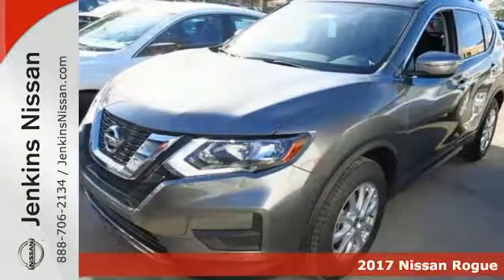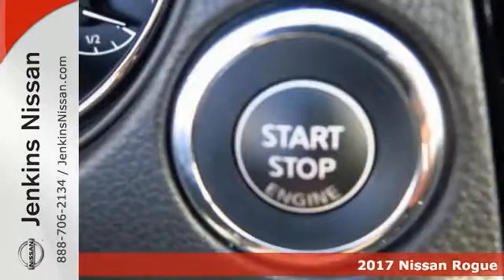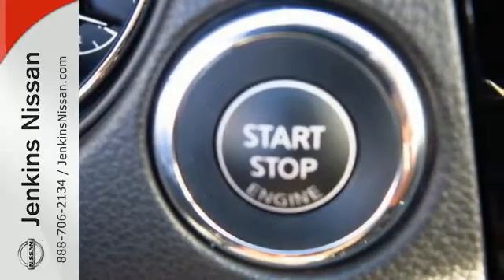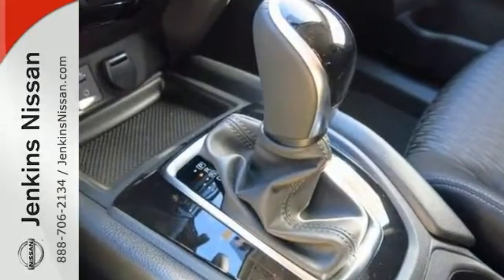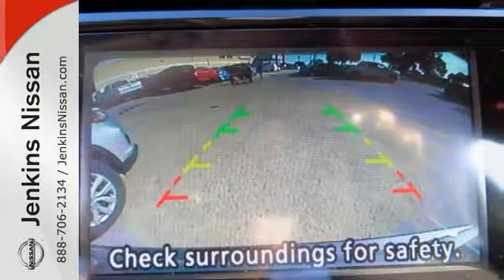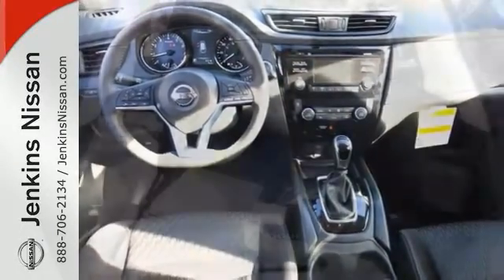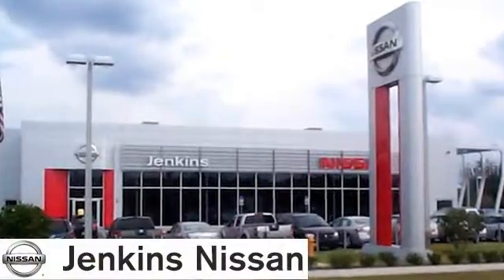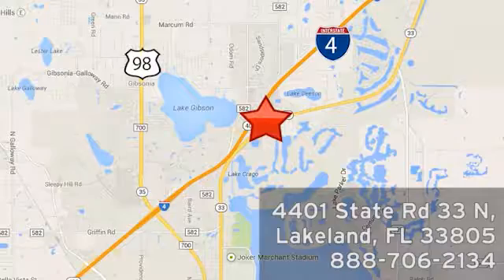New 2017 Nissan Rogue Lakeland FL Tampa, FL 17R331 - SOLD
Year: 2017
Make: Nissan
Model: Rogue
Trim: FWD SV
Engine: 2.5 L 4 Cyl. Cyl.
Color: Gun Metallic
Stock #: 17R331
VIN: JN8AT2MT5HW384575
New Arrival! -Great Gas Mileage- *Bluetooth* This 2017 Nissan Rogue SV is Gun Metallic. This Nissan Rogue SV comes with great features including: Bluetooth, Satellite Radio, Keyless Entry, and Tire Pressure Monitors . It is rated at 33.0 MPG on the highway which is fantastic! Buy with confidence knowing Jenkins Nissan has been exceeding customer expectations for many years and will always provide customers with a great value! NEW NISSAN SAVINGS -MUST FINANCE w/NMAC OR LOSE $2000 of the New Car discounts. Online pricing includes $1000 December/January Retail Owner Communication. The One To One Incentive is Included on All Titans, 2016 Altima's, and 2016/2017 Frontier. Please check with dealer to confirm your eligibility. Online discounts apply to retail purchase vehicles must be in stock LEASES may vary. OUT OF STATE pricing may vary due to rebate variances and will be assessed a convenience fee of $185 for title processing and tag work. Sales Tax Title License Fee Registration Fee Finance Charges and $799 Dealer Fee are additional to the advertised price. We make every effort to have accurate pricing but occasionally mistakes occur. Please call if you have any questions. The 2017 Rogue SV Limited Star Wars Edition is not Discounted. Current pricing Valid through 01.31.17

Address:
401 State Rd 33 N